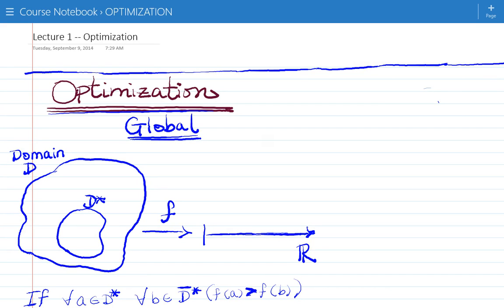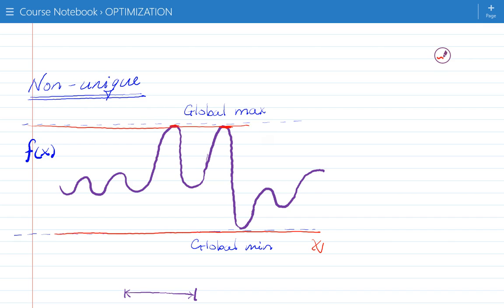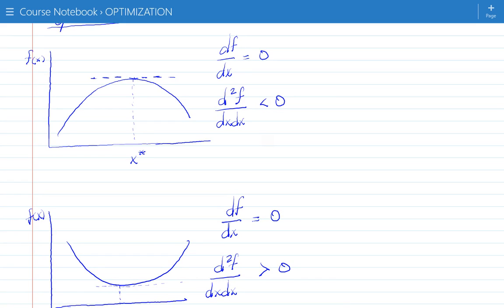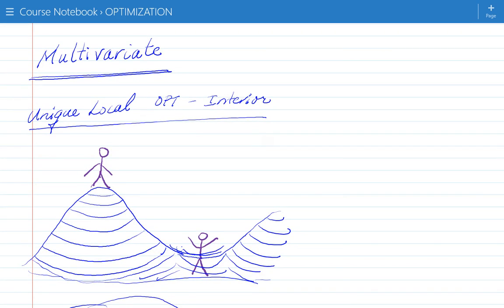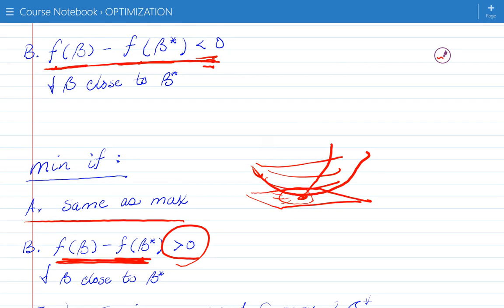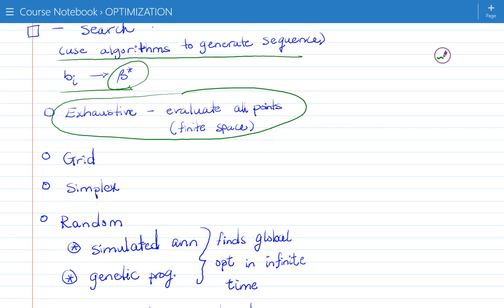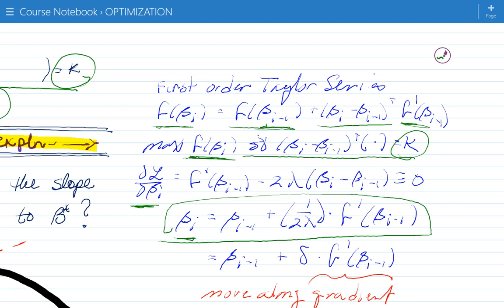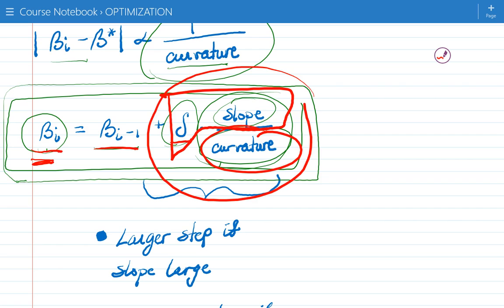Optimization (class 1)